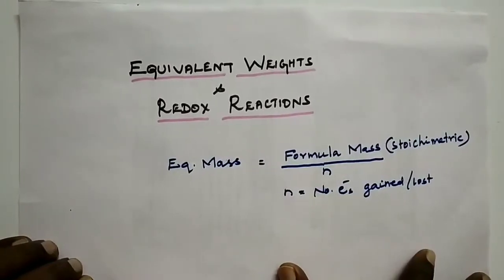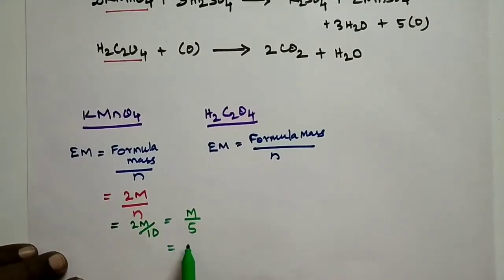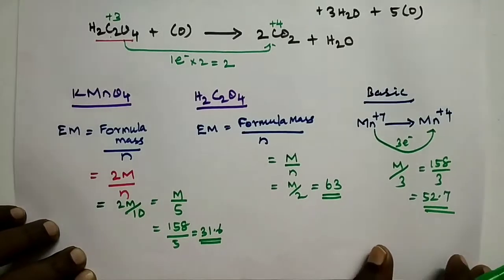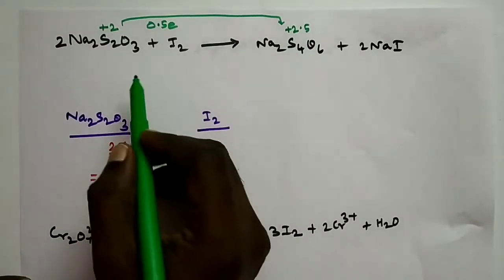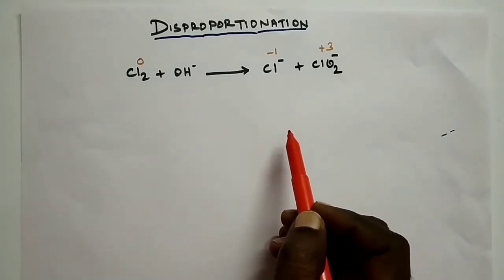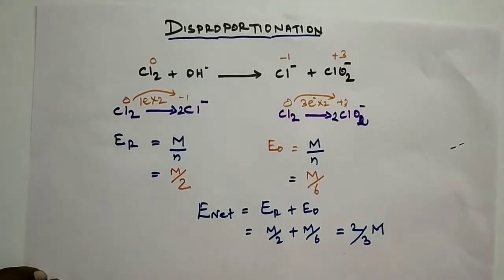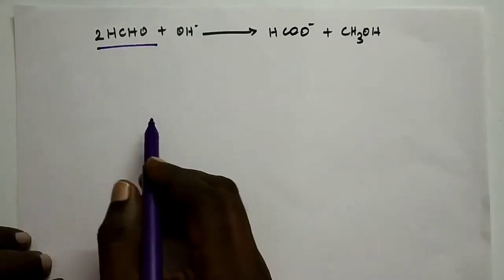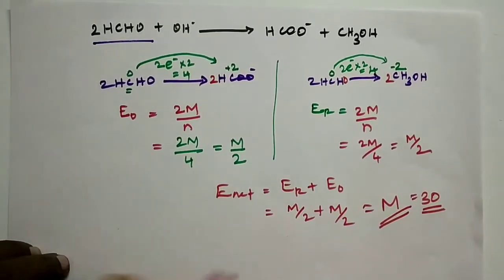Redox Reactions: Part 6 by Dr. J. Elangovan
Calculation of equivalent mass in the redox reactions